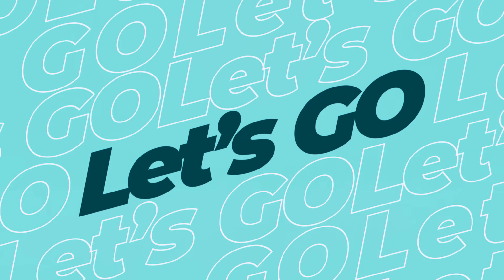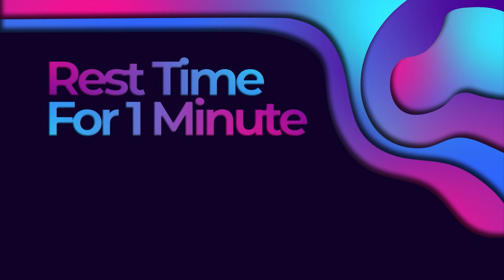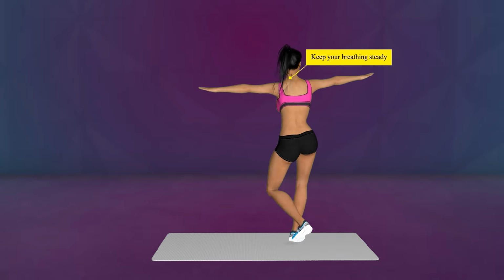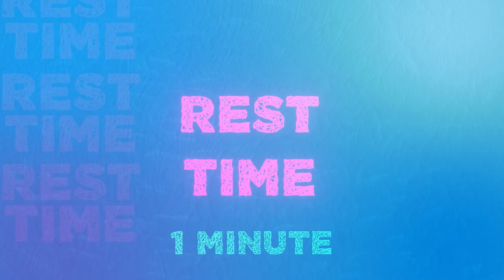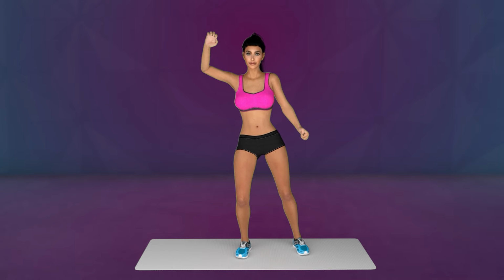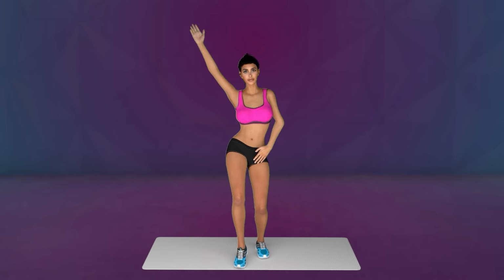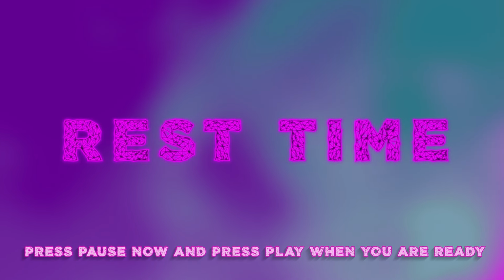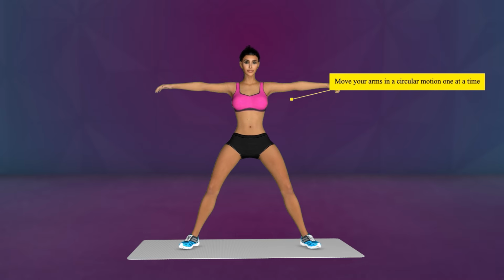DO THIS 5 DAYS AND SEE WHAT HAPPENS TO YOUR BODY